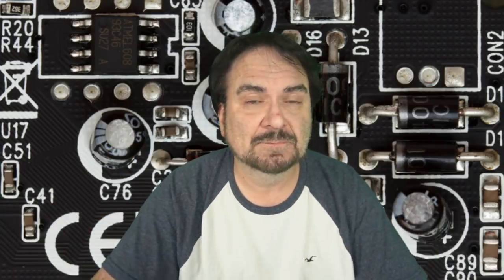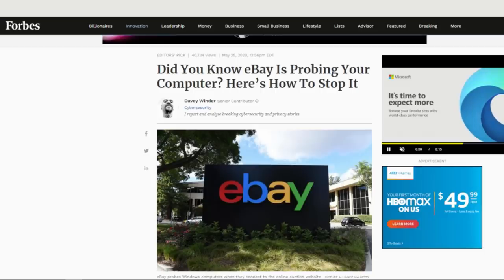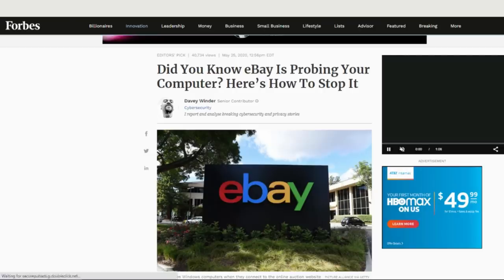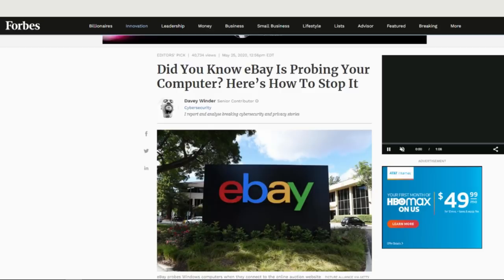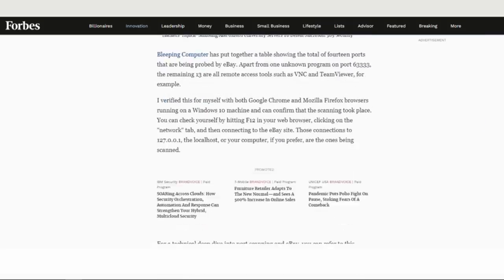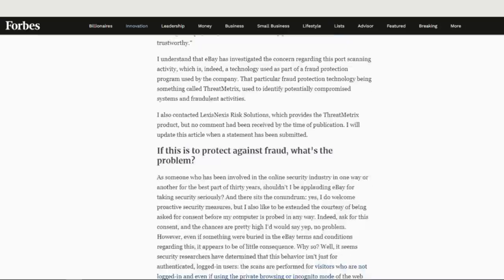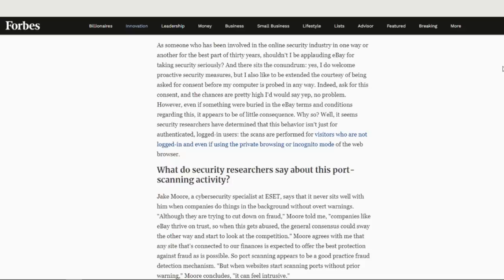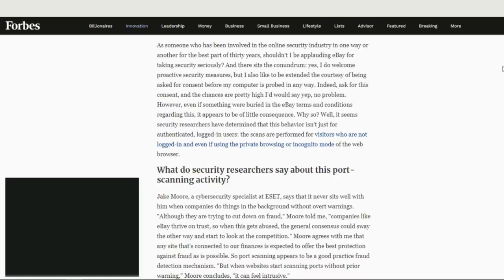Is eBay Probing Your Personal Property Without Your Permission?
Here's a link to the article in the video for those interested

Some of the Mailing Supplies We Use:
2" Table Top Tape Dispenser
2” Tape For Dispenser Above
6" X 9" poly mailing bags
10” X 14” & Larger Poly Mailing Bags